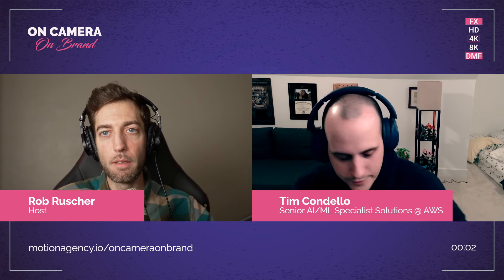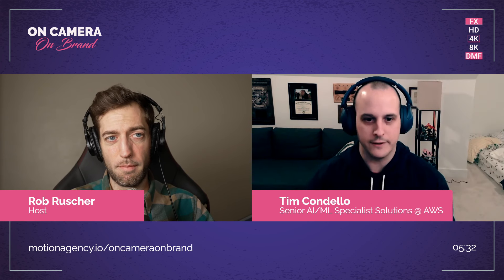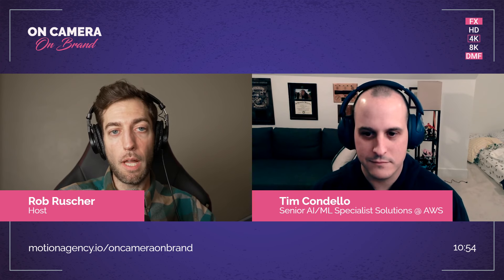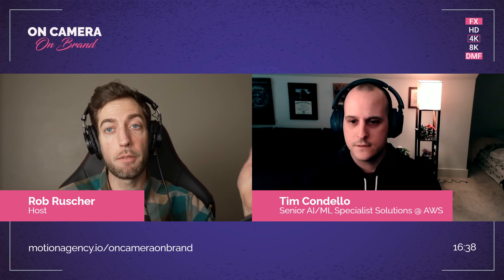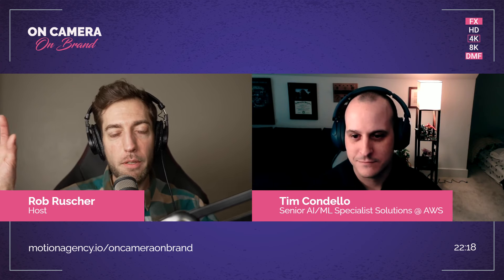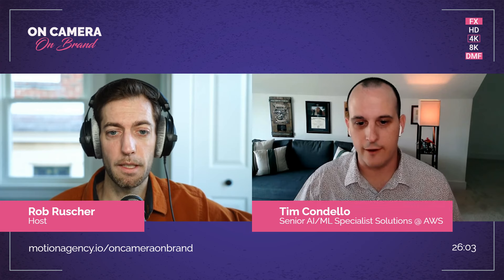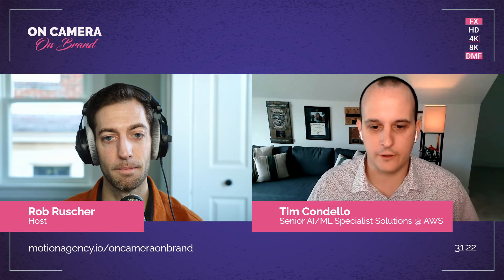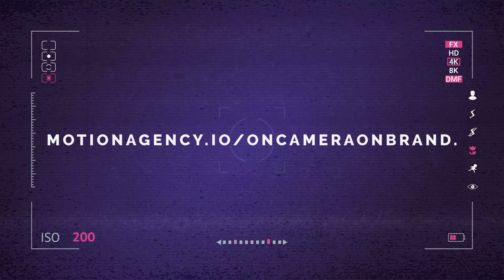How to Improve Your Home Video Setup and Look More Professional on Camera with Tim Condello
Welcome to another episode of On Camera On Brand. Tim Condello of Amazon Web Services (AWS) is with us. His day-to-day work includes virtual meetings and conferences. He also aspires to create videos for YouTube and host workshops.

Tim wants to upgrade his home video setup, but he isn't sure how. After discussing the challenges of being on camera and Tim’s objective, we got into the three core things — background, equipment, and lighting — he must change or adjust to make his home office more studio-like.